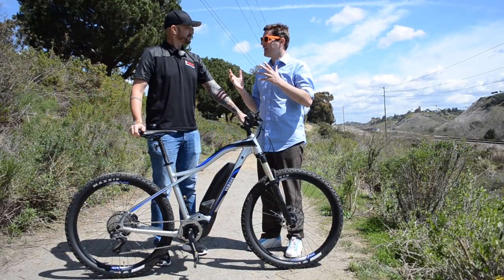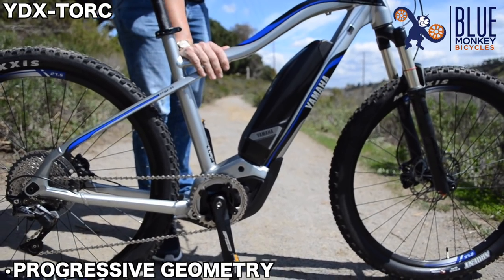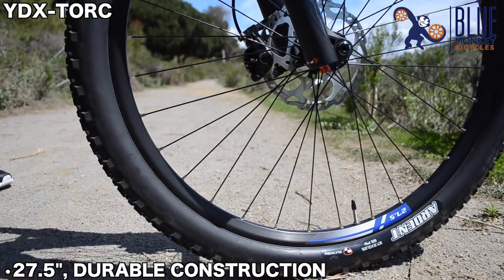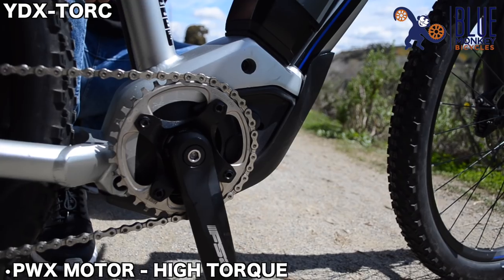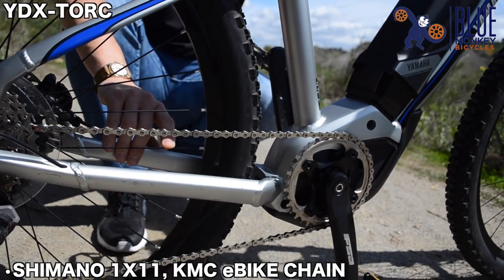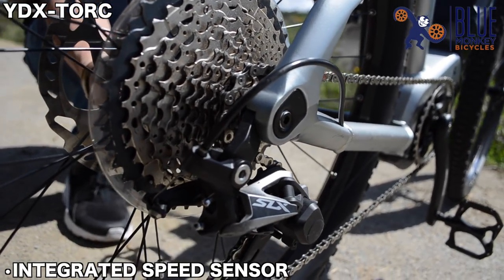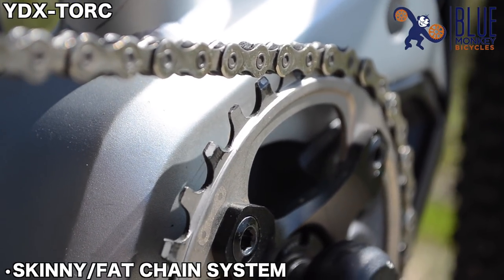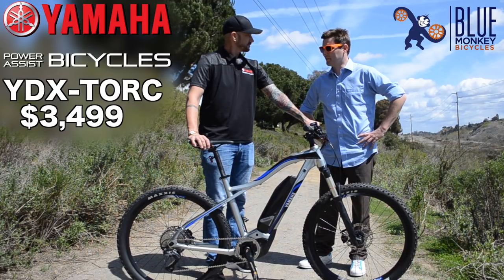Yamaha YDX-TORC Price and Features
Check out what makes the YDX-TORC so awesome. One of 4 new electric bikes from Yamaha Power Assist Bicycles! Be sure to check out the other videos, and the overview video of all things common on the Yamaha line-up.